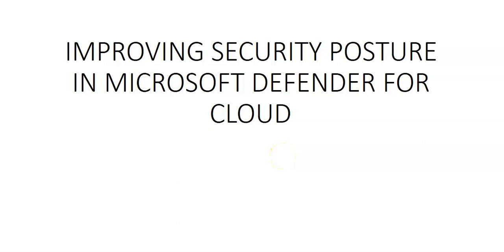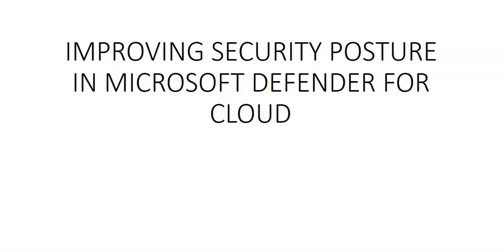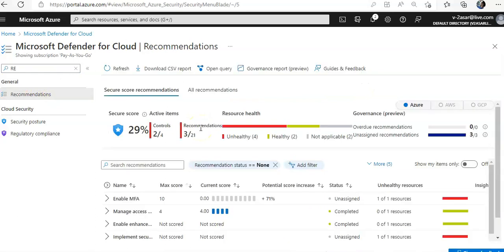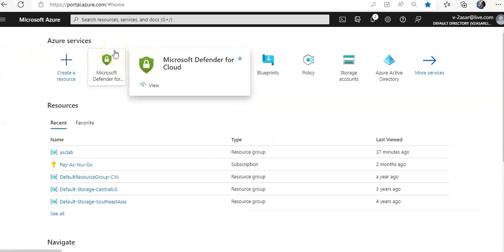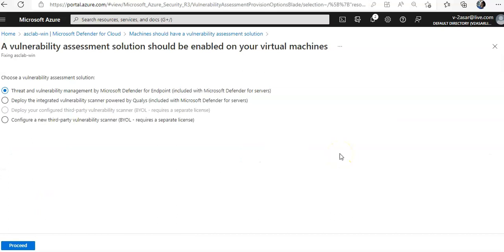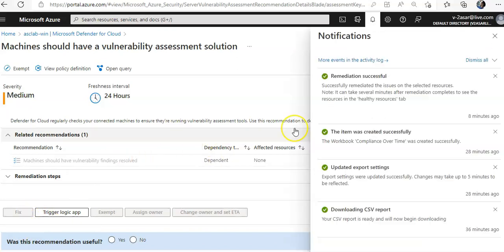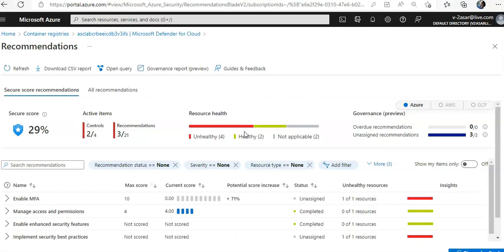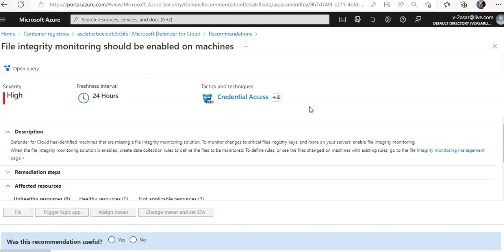IMPROVING SECURITY POSTURE IN MICROSOFT DEFENDER FOR CLOUD